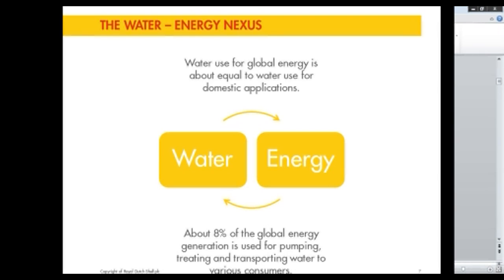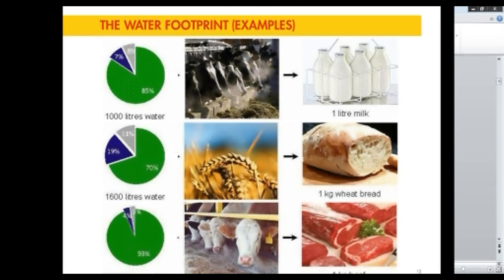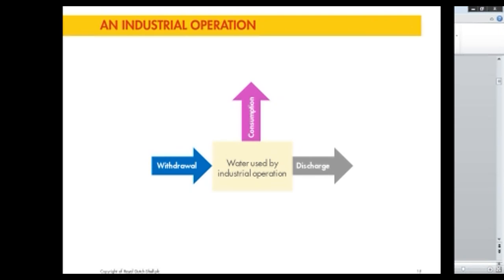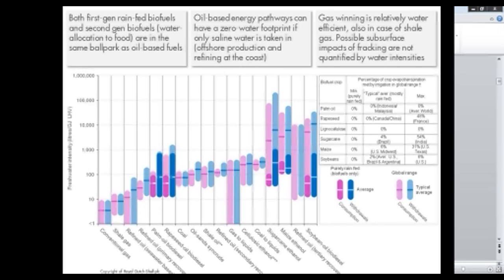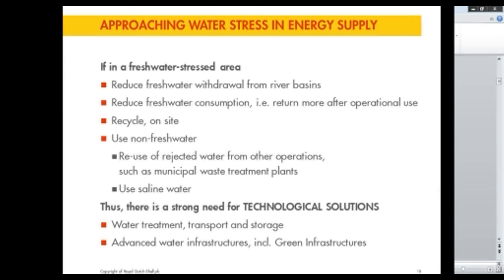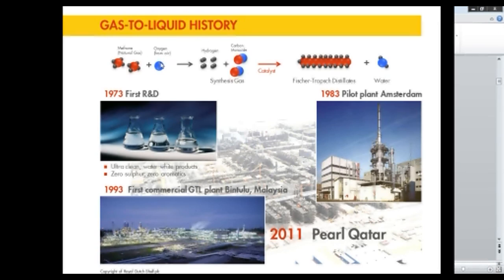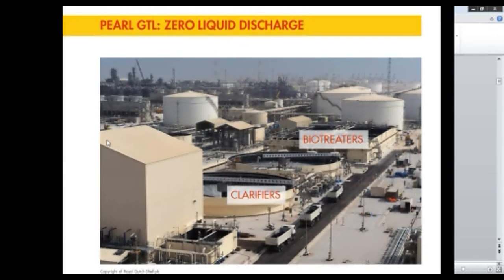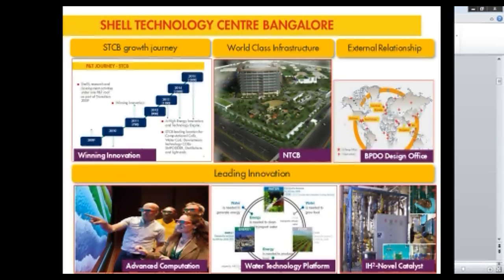Shell Ideas360 Webinar: Water-Energy Nexus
Frank Niele, Principal Consultant Shell Water Technology Platform and Albert Janssen, Manager Water Technology, present the role of water in Shell, its water R&D programme and the on-going work in policy support.